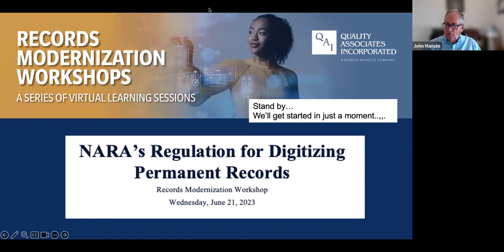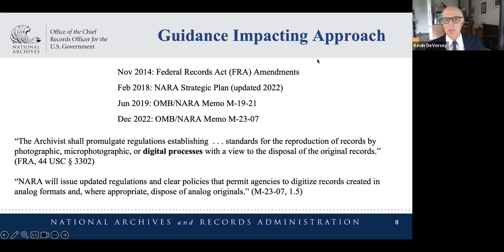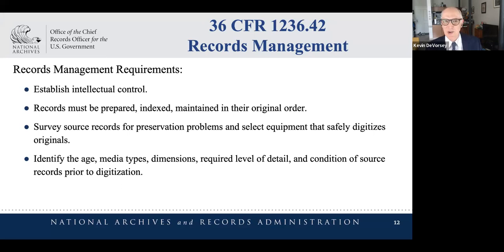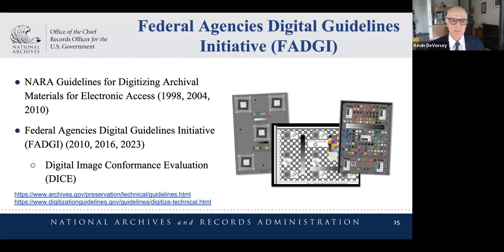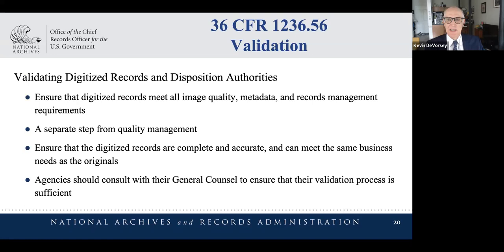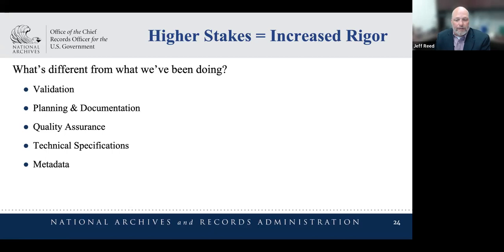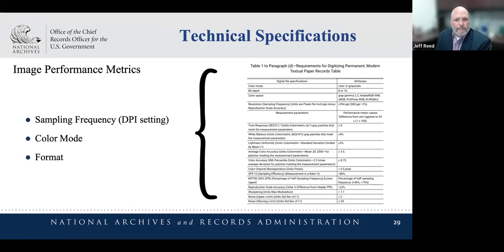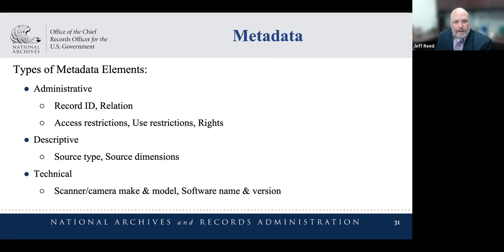Records Modernization Workshop #3 - Kevin DeVorsey and Jeff Reed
Transitioning to the New Federal Digitization Standards

Kevin DeVorsey serves as the lead Electronic Records Format Specialist on a team that is responsible for developing and implementing a methodology for identifying current and emerging formats of permanent electronic records and will focus on the policy implications of the new federal digitization requirement. Jeff Reed is the National Scanning Project Coordinator at US National Archives and his focus is on the operational implications of the new regulations.